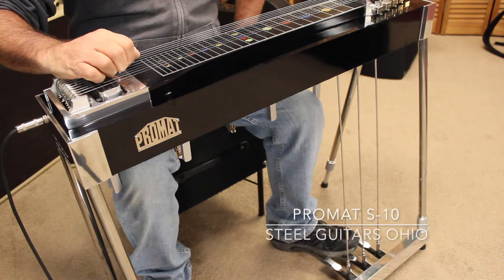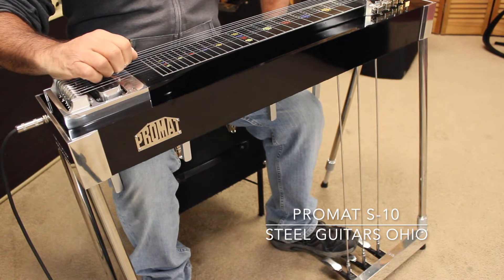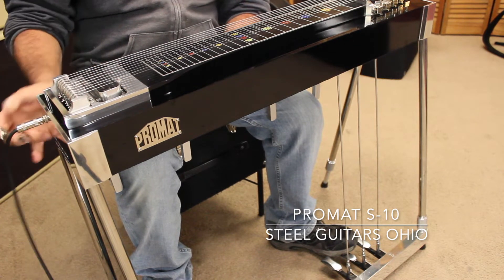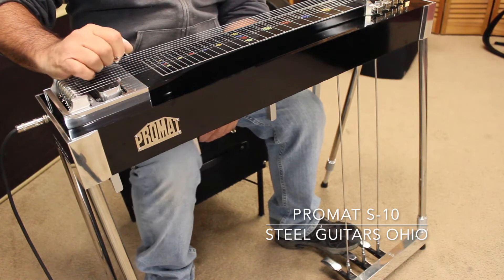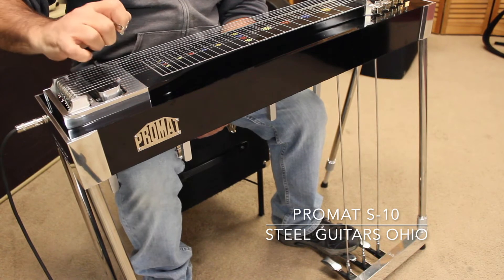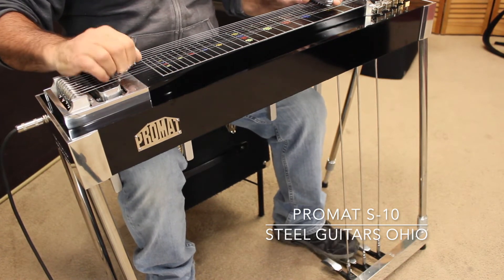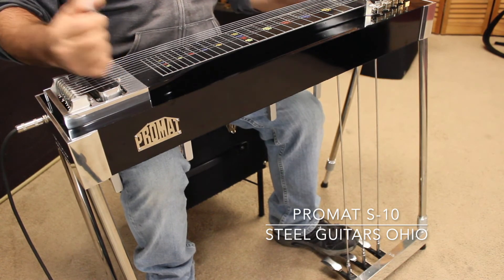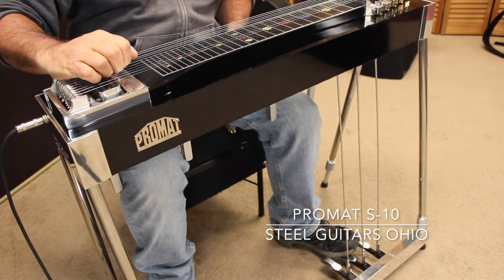Promat S 10 Pedal Steel Guitar